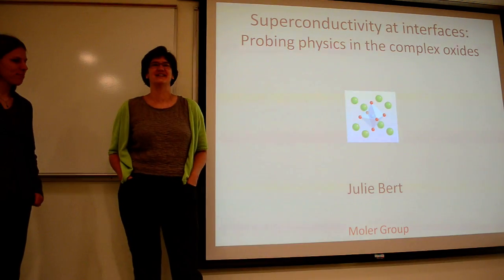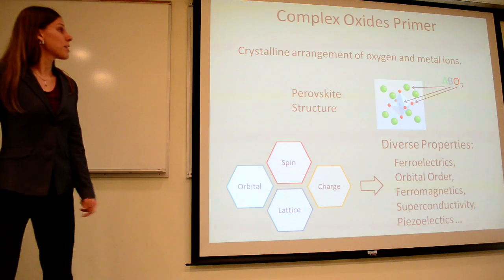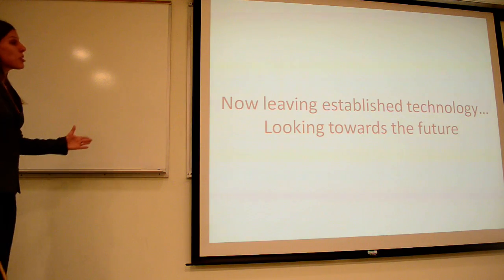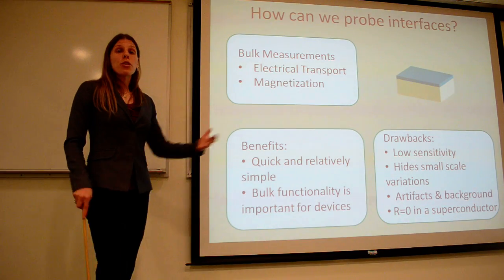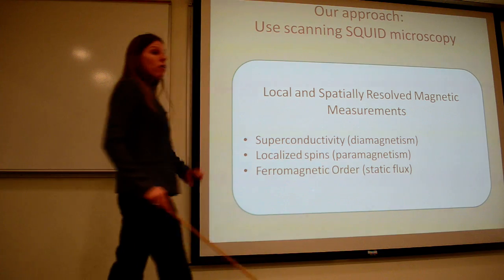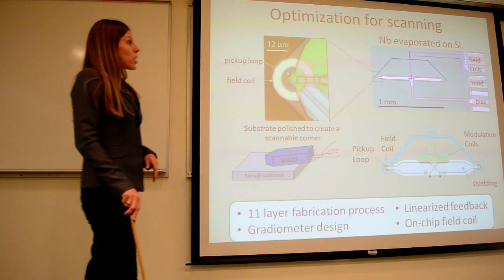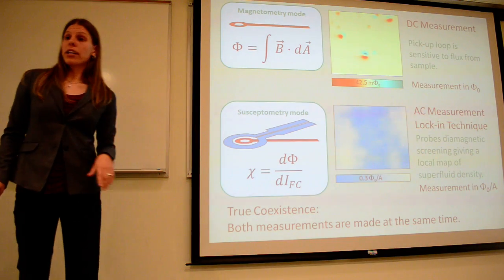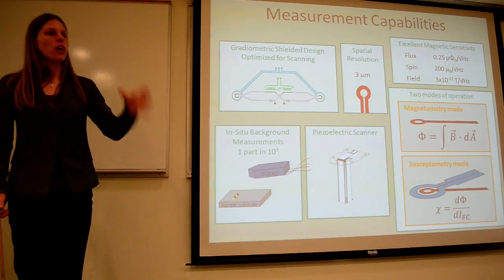Julie Bert's PhD. Defense - Part 1 (of 4)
Stanford Physics Department, May 15, 2012